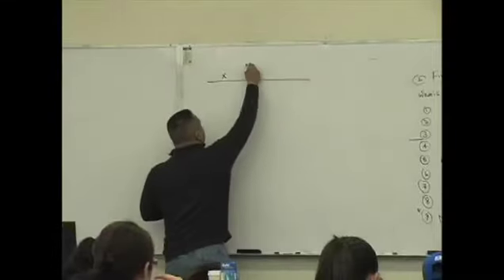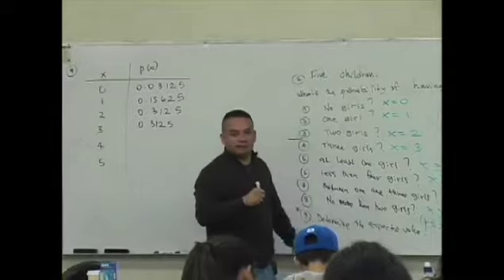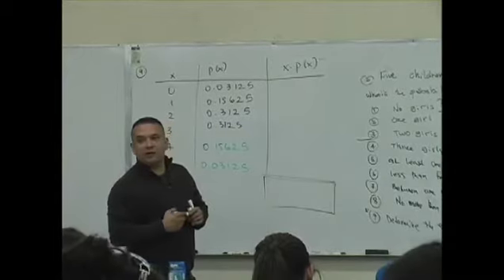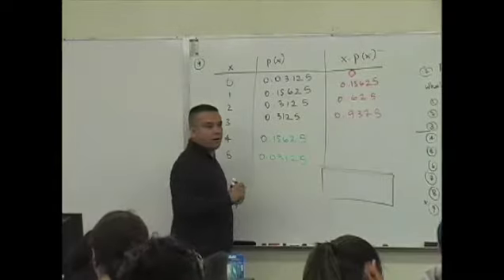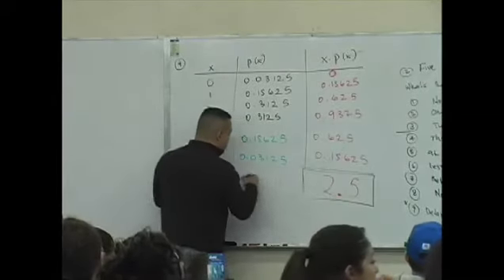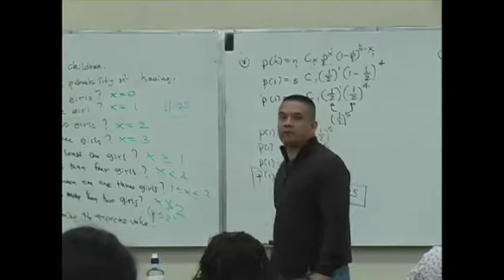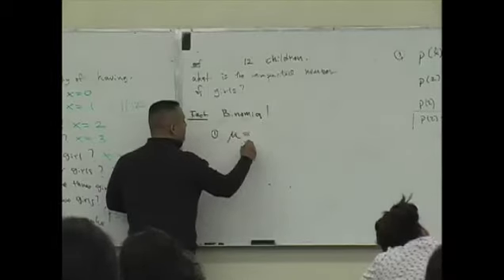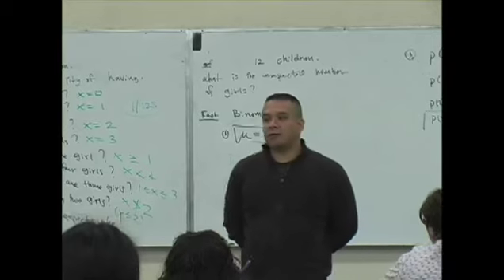Daniel judge- Statistics Lecture 10 part 11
This lecture covers the Binomial Distribution. East Los Angeles College, Spring 2008, Daniel Judge.